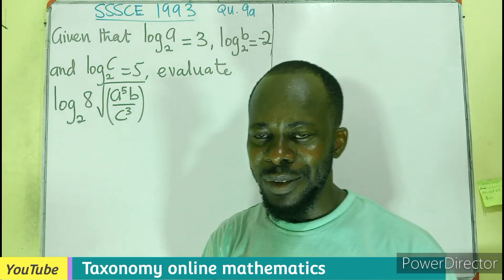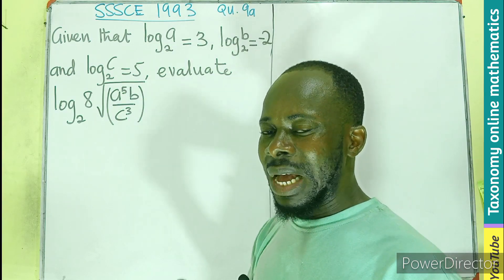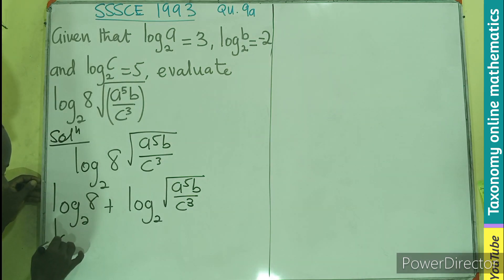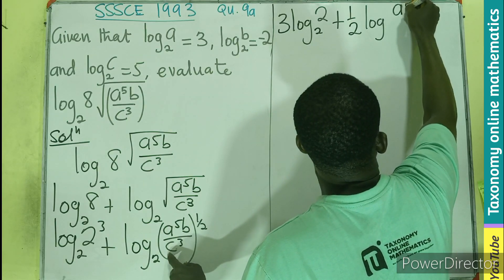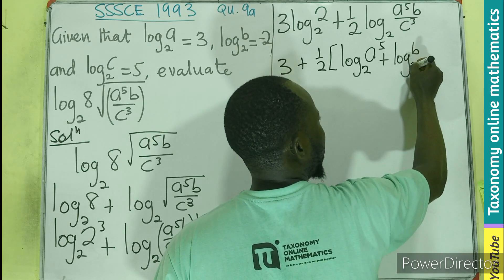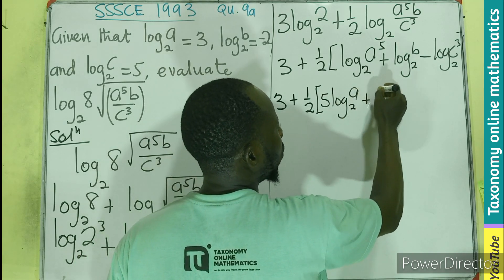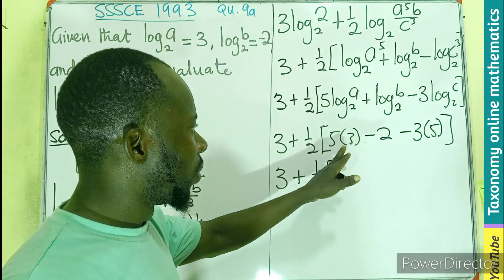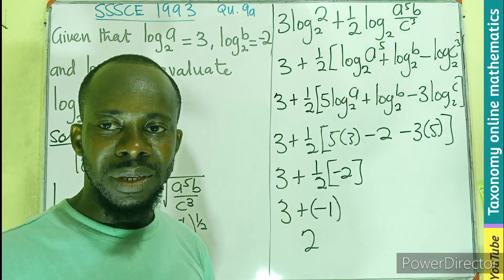SSSCE 1993 Elective Mathematics: Evaluation of Logarithms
In this video, we will be applying the concept of indices and the laws of logarithms to solve question